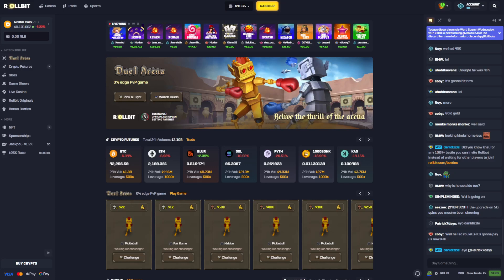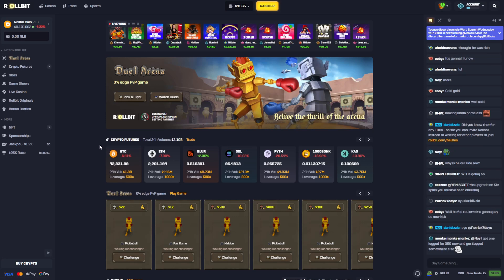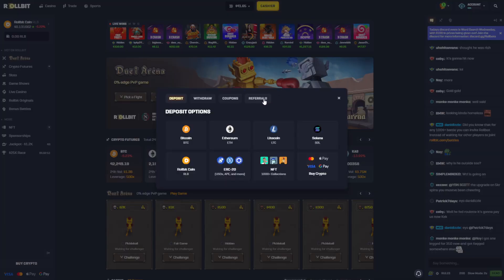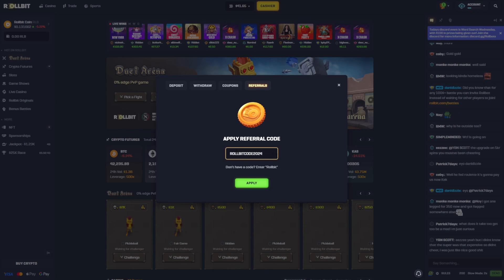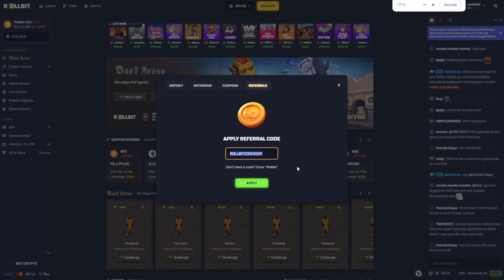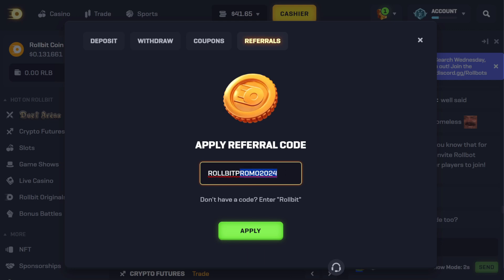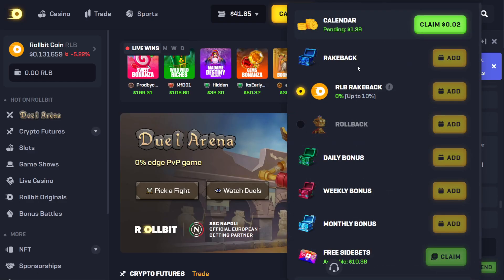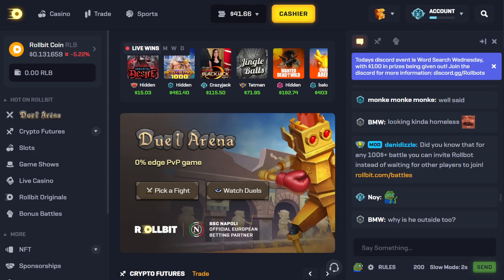Rollbit New Promo code | BEST Promo Code Rollbit 2024